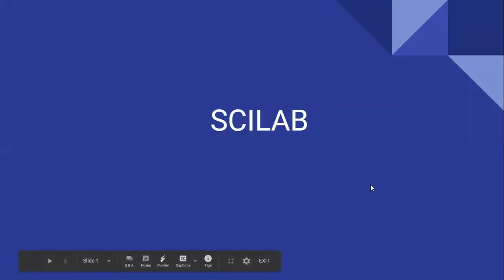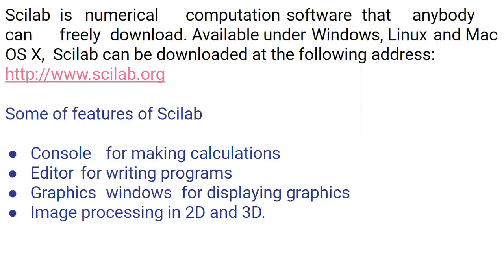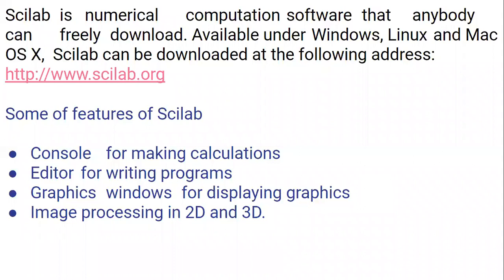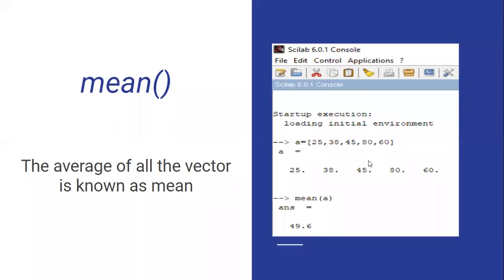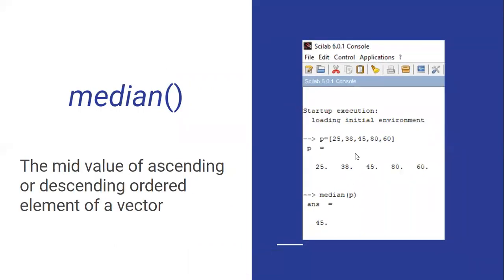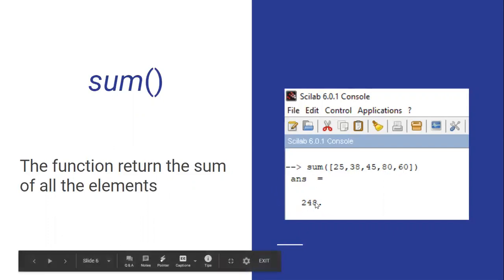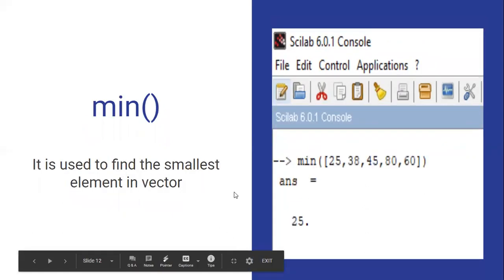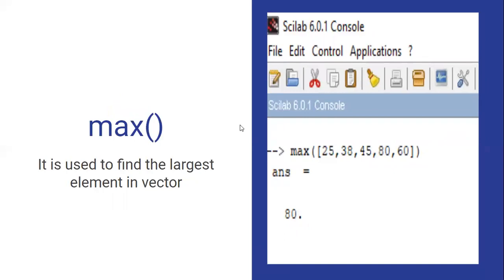SCI LAB STATISTICAL FUNCTIONS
SCI LAB--2 B.SC II -YEAR IV SEM SEC PAPER.
STATISTICAL FUNCTION